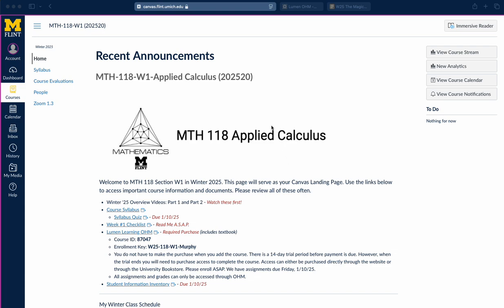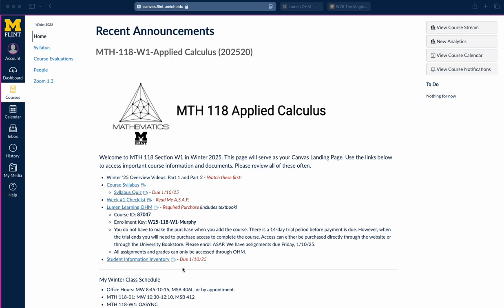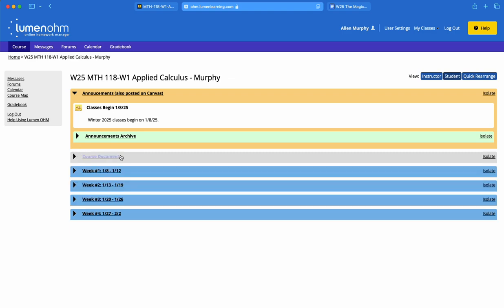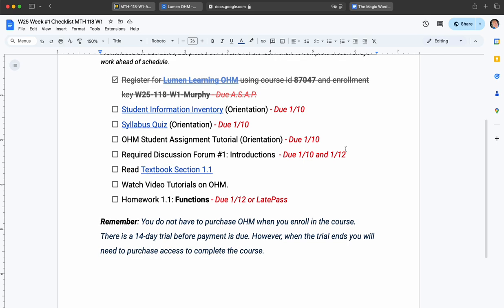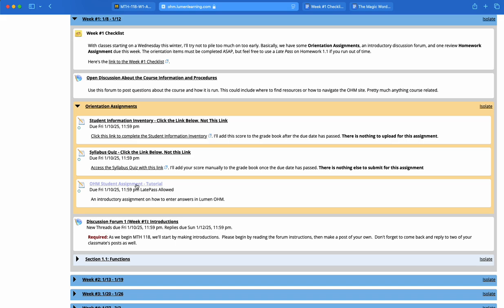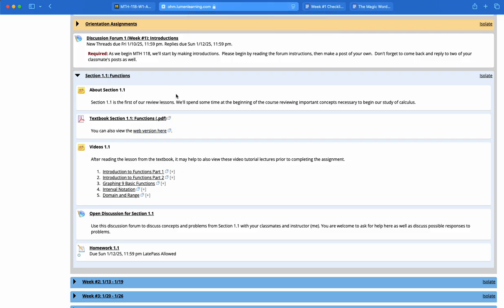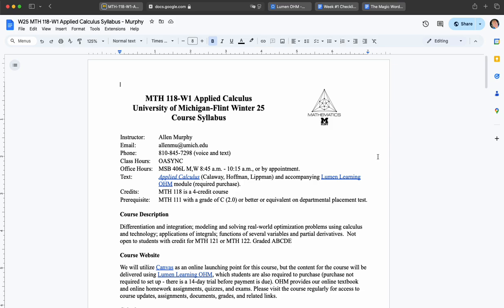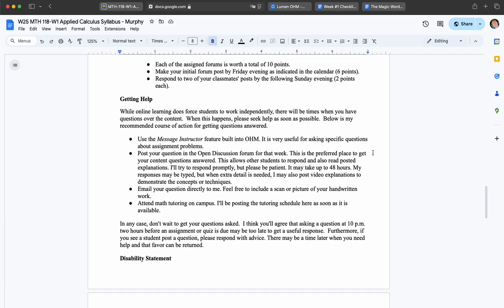W25 MTH 118 W1 Web Intro